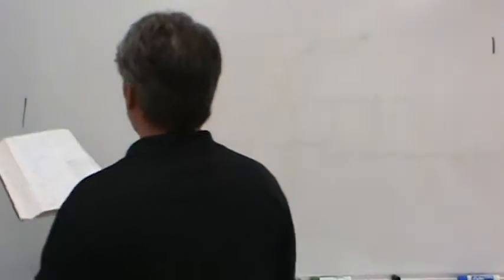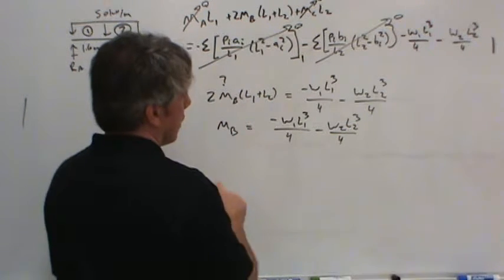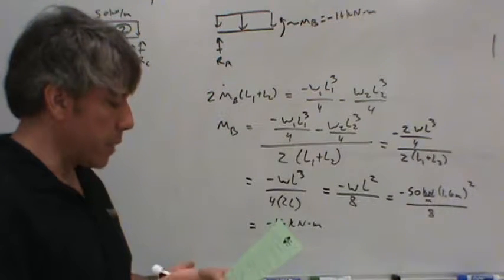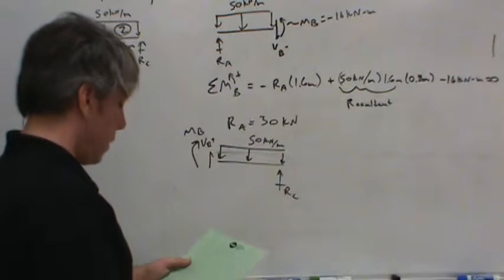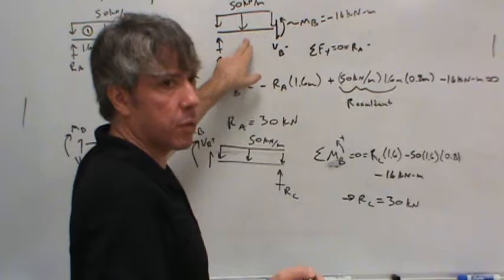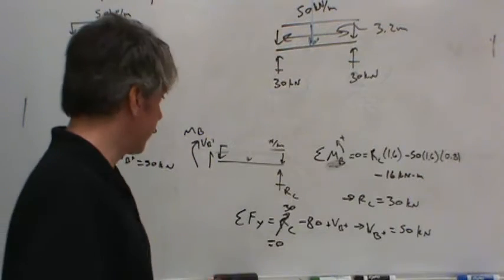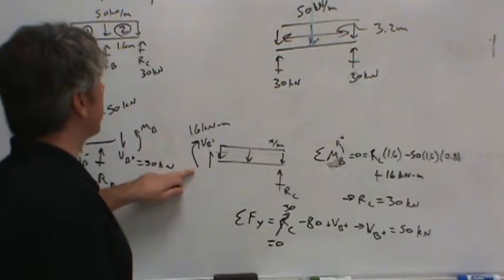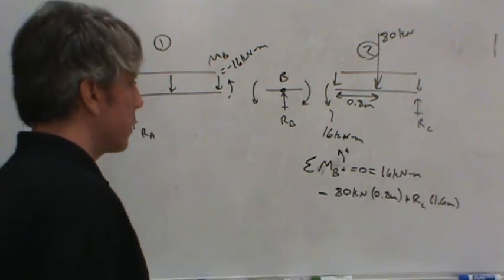MET 211 5 123